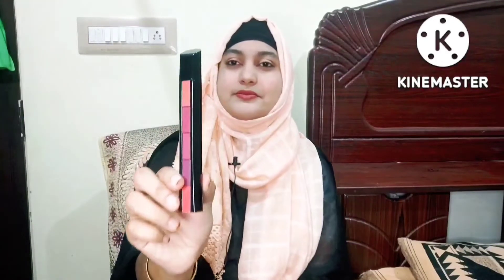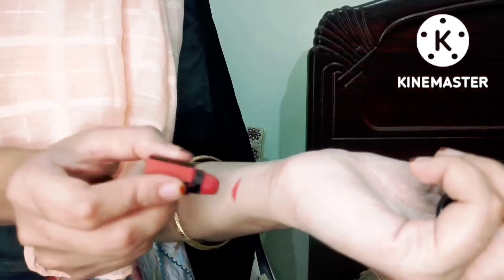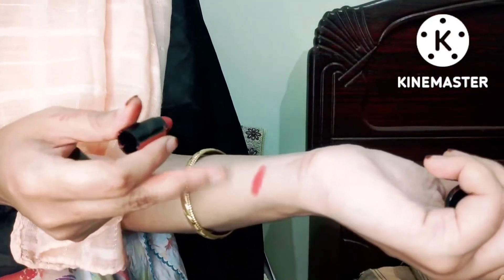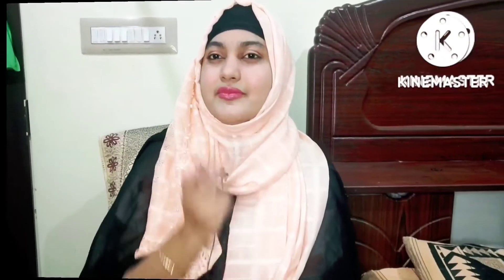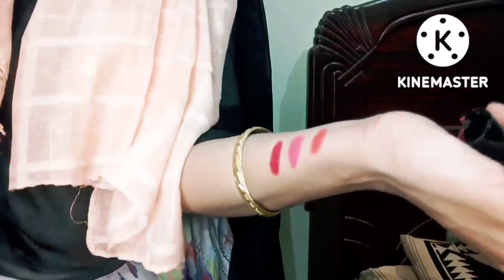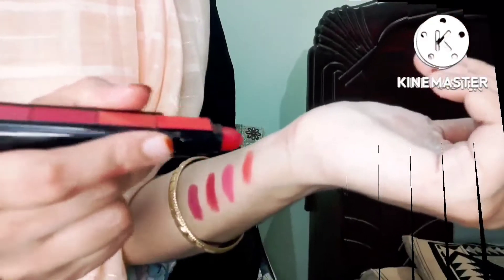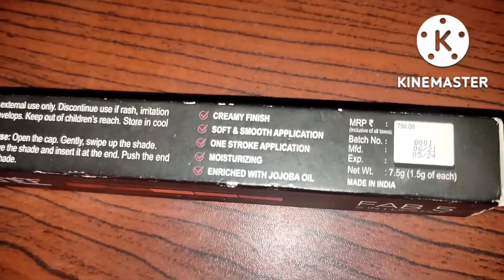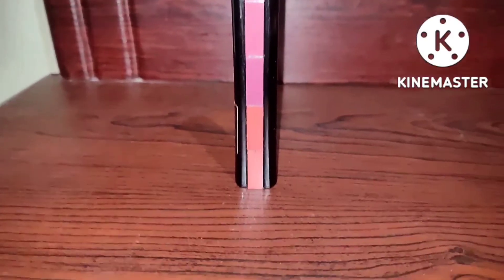Renee Fab 5 Lipstick Review & Swatches | Renee Fab 5 in 1 Lipstick..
Ho Everyone!

This Vedio is about Renee Fab 5 in 1 Lipstick
Price - 750rs
Nt wt - 7.5g

Buy it :
Link 👇